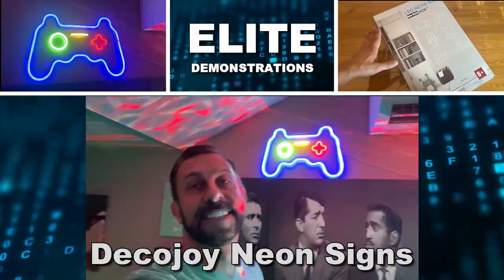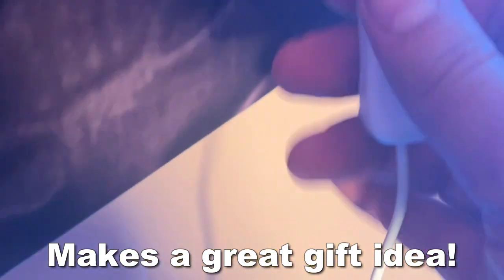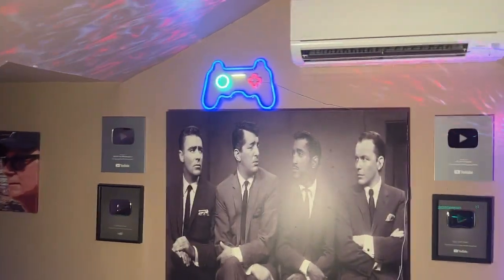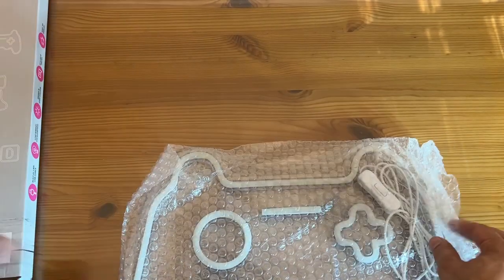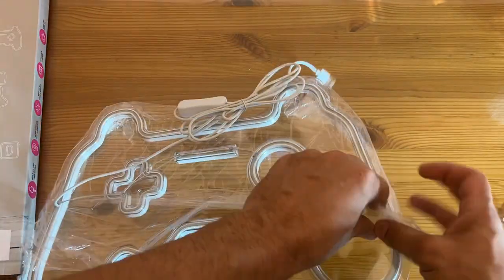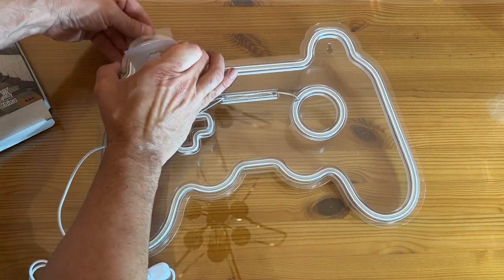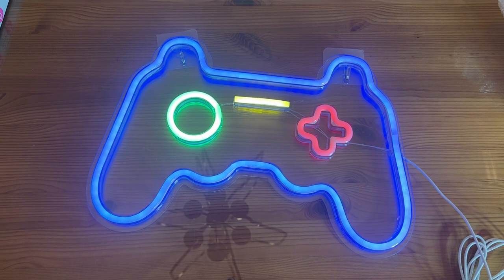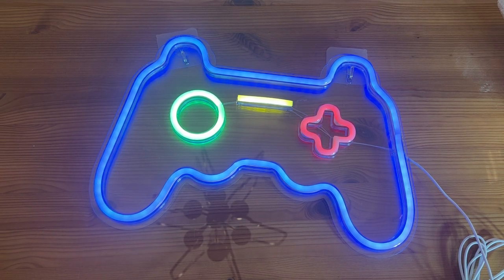Decojoy Neon Signs for Wall Decor, Neon Lights for Teen Room Decor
【Personalized Neon Signs】 Game neon sign attract attention due to their bright colors and romantic light. They have both retro decorative connotations and modernized popular elements. They are perfect decorative accessories for game fans to show their individuality.
    【LED Sign Gamer Gifts】 The size of Decojoy neon lights is 16 inches * 11 inches, and the length of the LED light cord is 67 inches. They are equipped with two self-adhesive hooks and packed in a color box. Even if the lights are not on, they are decorative works of art. After lighting up, you will be surprised at its vividness and brightness. It is the perfect gift ideas for men, teenagers and boys.
    【Neon Signs for Wall Decor】 Decojoy neon lights are composed of environmentally friendly transparent acrylic backplane and soft LED strips, 5V USB power supply, high brightness, power saving, low heat. There are two holes on the sturdy backboard. You can hang the neon sign on the wall decoration of your bedroom or place them in the game area of your party to illuminate your celebrations, such as Birthday Party, White Day, Easter, Children's Day, Super Bowl, Christmas.
    【Cool Gaming Stuff】 Gaming LED lighting is very suitable for decoration in playrooms, bedrooms, living rooms, and video game theme kid's rooms. Besides, because of its eye-catching features, the decoration of bars, shops, and hotels will impress your customers and employees.
【High-quality neon signs】 We check 100% of the neon signs before sending them to ensure that there is no problem with each gamepad neon LED sign package. If you have a gamer boyfriend/brother/anyone, or you have gaming set up needs, Decojoy game sign is the gift to get